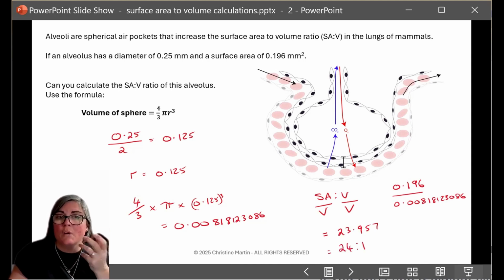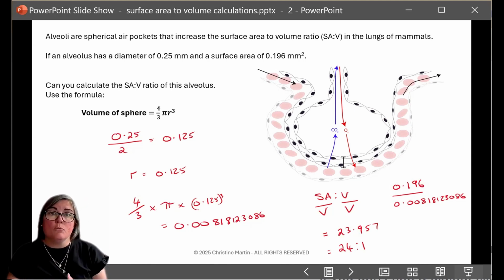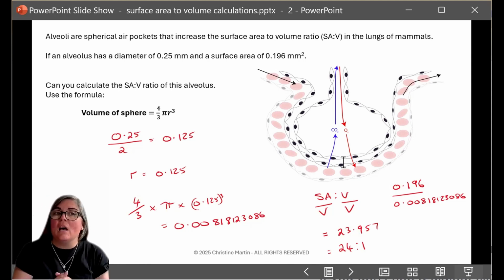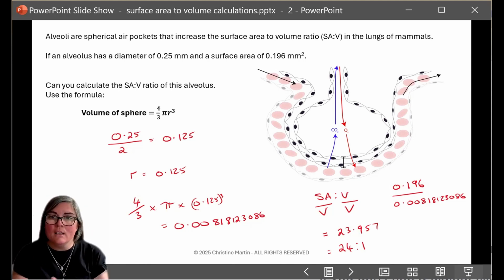Surface area to volume ratio calculation